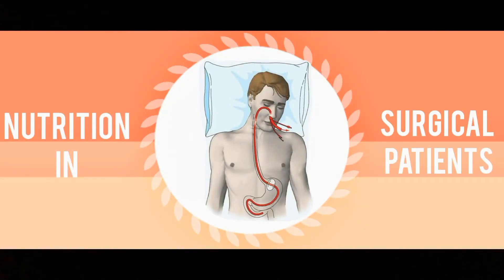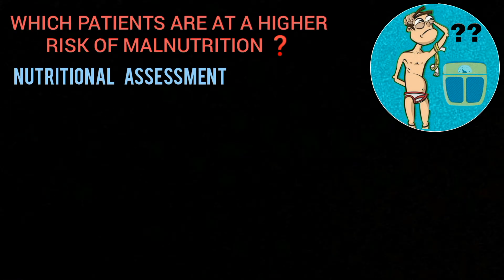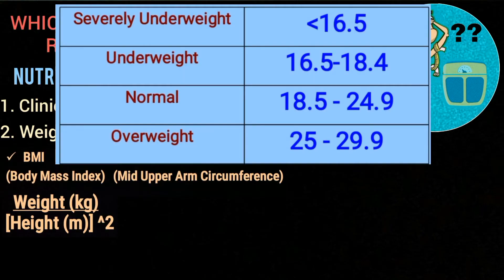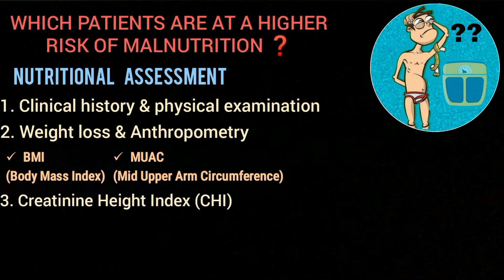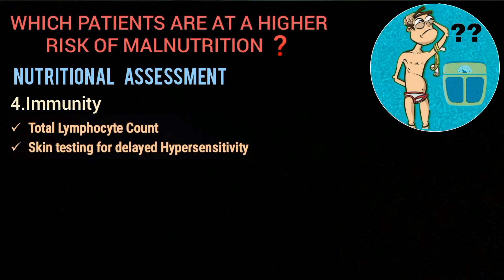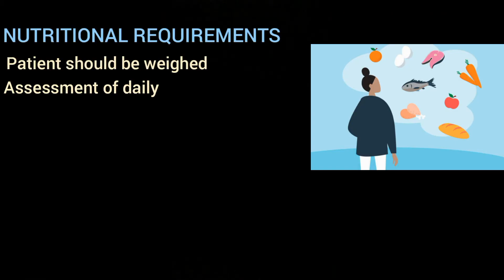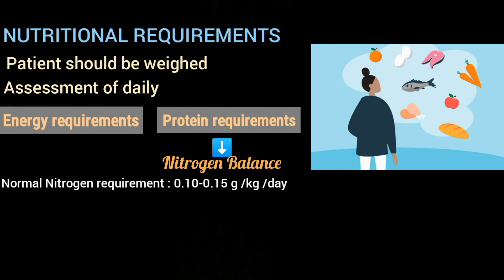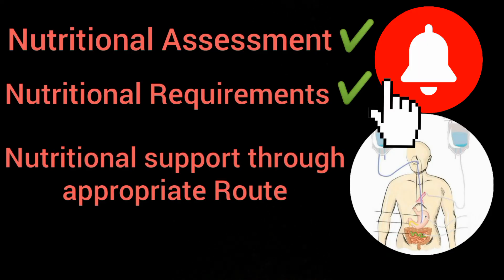NUTRITIONAL SUPPORT | Nutritional Assessment & Nutritional Requirements (1/2)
Nutritional support is therapy for people who cannot get enough nourishment by eating or drinking.
This video explains how to determine in which patients nutritional support is needed and how much it is required.

Nutritional support has 3 components :
1. Nutritional Assessment
2. Nutrition Requirements
3. Routes of Nutritional Support(enteral & parenteral)